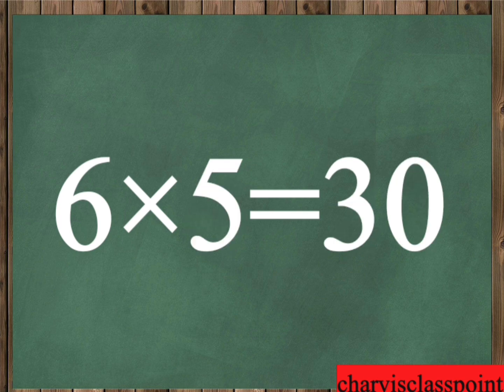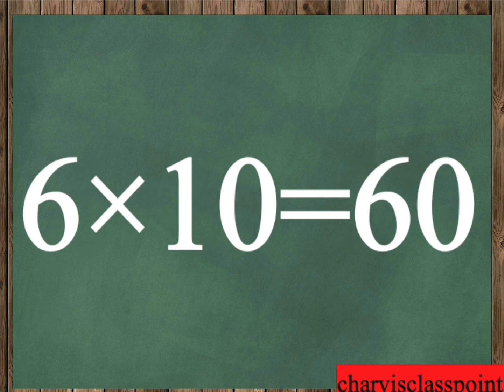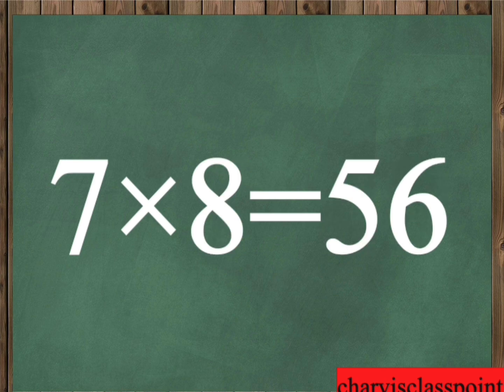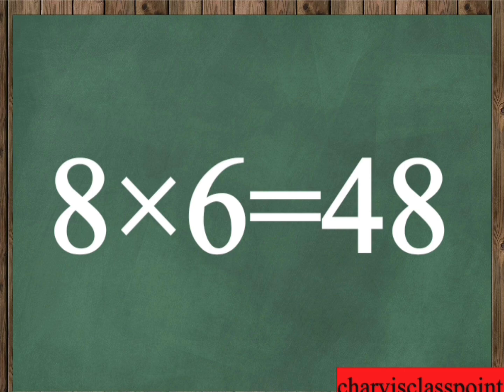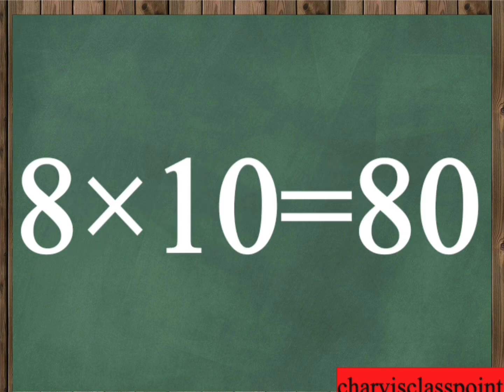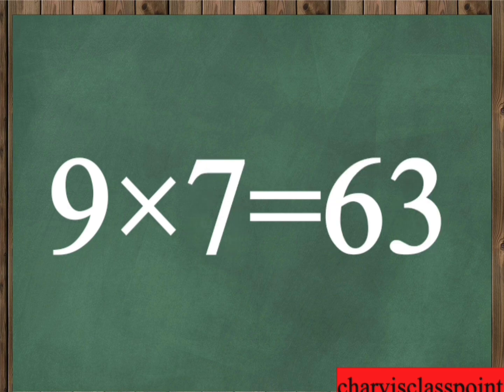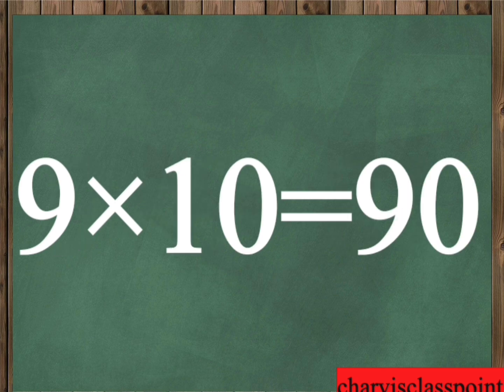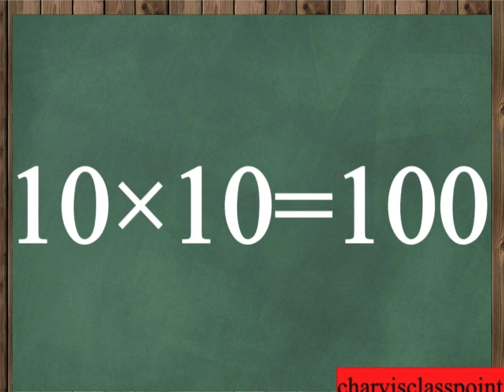Table 6 to 10|Aao table learn kre in easy way|Pahade no problem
This one is from LoveToLearn-"charvisclasspoint"

learn multiplication
learn multiplication table of 2 to 10
maths tables
tables chart

2 se 10 tak pahada
2 se 10 table
2 se 10 tak
2 se 10 tak ke pahade
2 se 10 tak pahada english mein
2 se 10 tak pahada hindi mein
2 se 10
2 se 10 tak pahada hindi mai
maths
Arithmetic
premath concept
Other Kids video includes like :

Basic Maths
maths basic
maths basic concepts
maths basics
maths basics in english
maths tricks
maths basic formulas
math concepts

educational videos
premath concept
Maths basics
Basic Maths
kids videos for kids
kids songs
kids
kids rhymes
kids learning
kids learning videos
kids learning